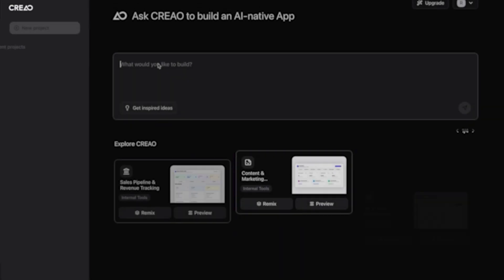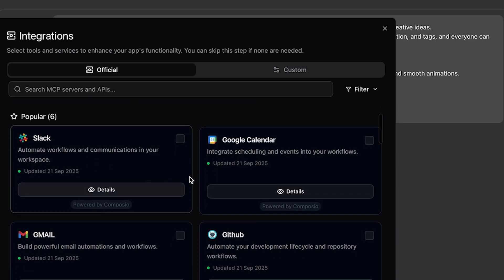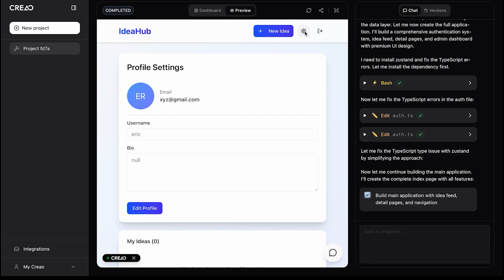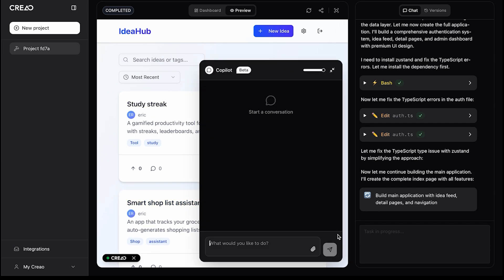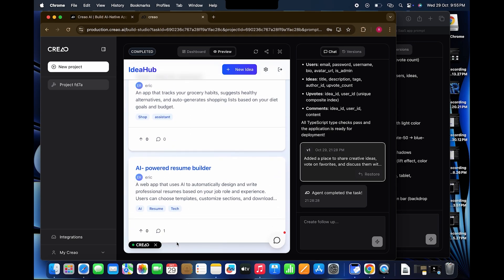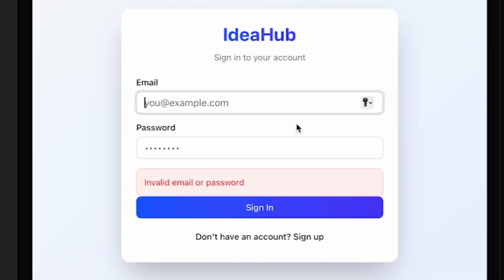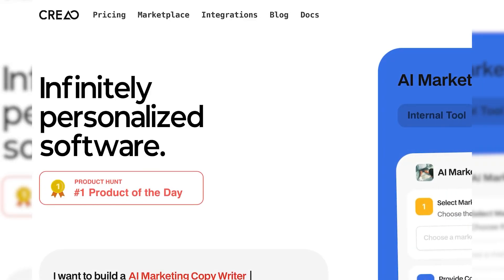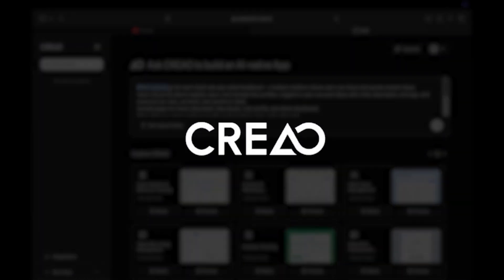The AI App Builder is Here: Creao.ai (Prompt-to-SaaS in Minutes)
I just built a full-stack, multi-user SaaS app from a simple idea to a fully deployed product in minutes. In this video, I put Creao.ai to the test. It's an AI agent that can plan, build, and deploy real, working web applications—not just mockups or code snippets.

I'll show you the entire process, starting from a single prompt to build a "community idea board". We'll watch the AI generate the product brief , create the sign-up and login pages, and build the main app interface.

The most impressive part? I log in as two different users on two browsers to test if it's a real multi-user app. You'll see the app update in real-time, with new posts appearing instantly for both users, with no refresh needed. We also test the built-in AI Q&A feature and look at its integration options.

From a concept to a live, deployed SaaS product in minutes, all powered by AI.
🔗 RESOURCES & LINKS

Follow the official Creao.ai channel: @creao-AI